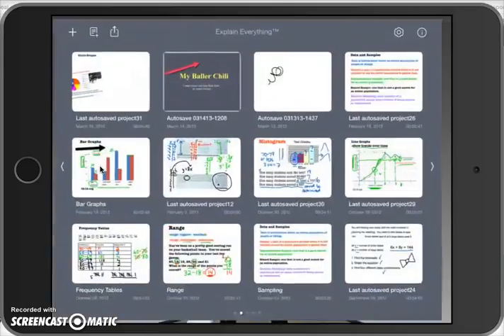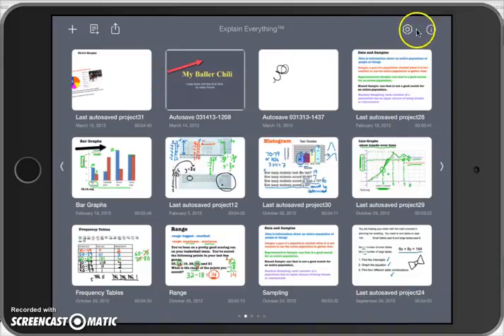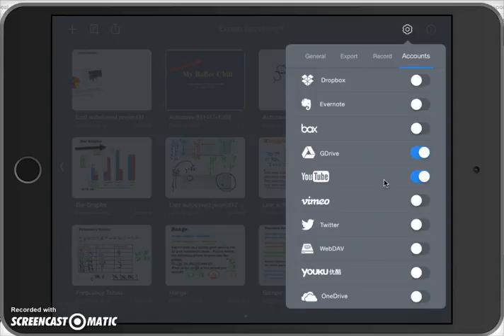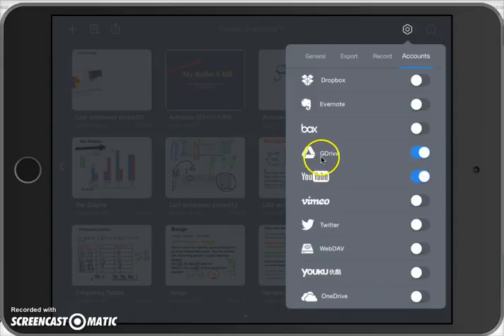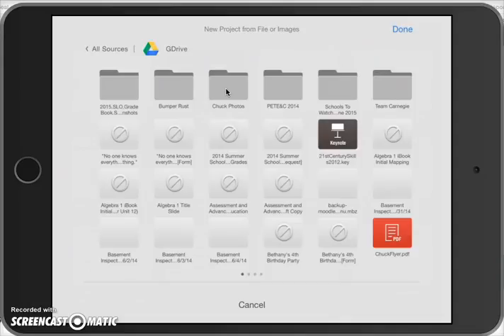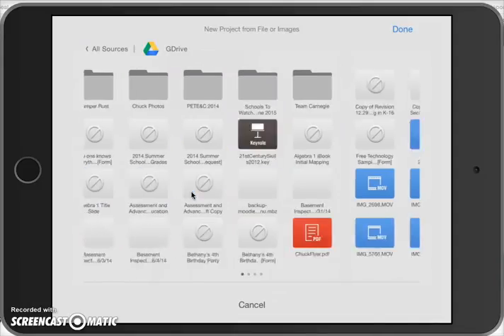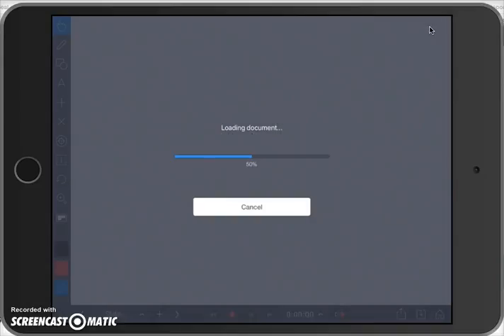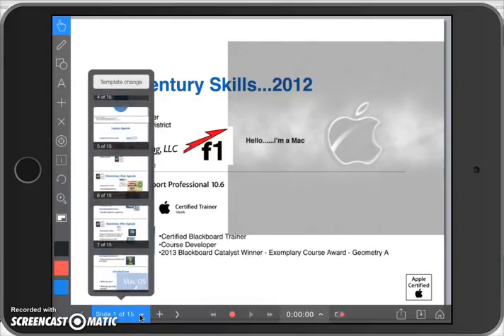Explain Everything 3.0 Introduction and Importing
An introduction to the Explain Everything app for the iPad with the updated 3.0 version.  This video is in one of my professional development online courses for educators.